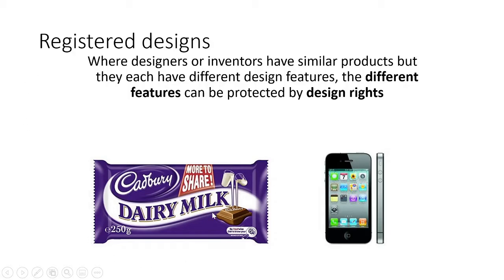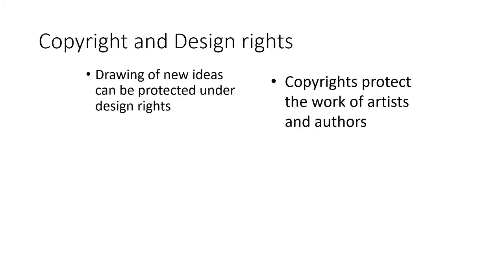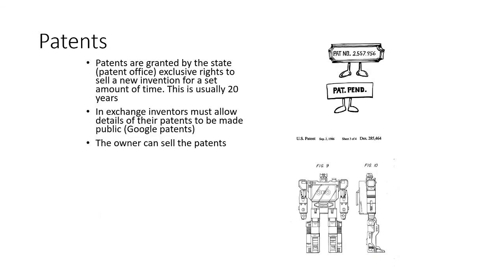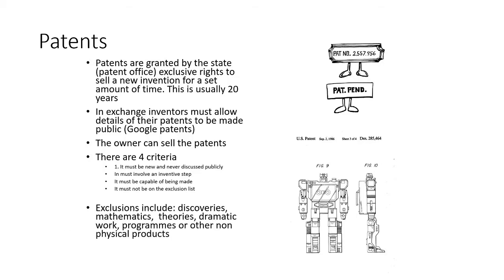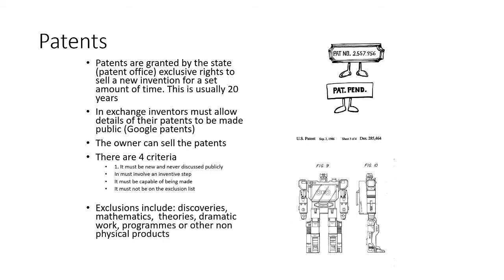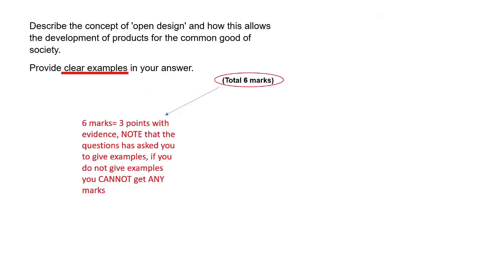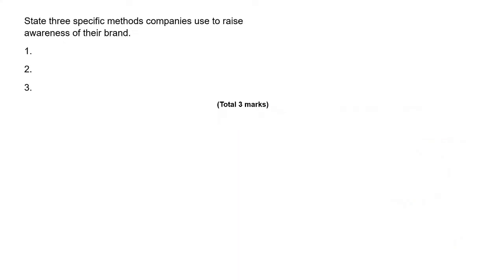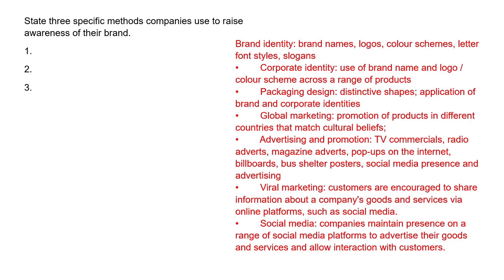Exam Prep 2nd year intellectual property